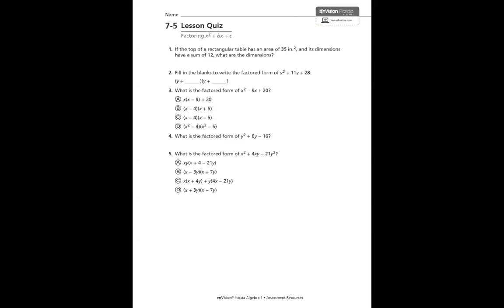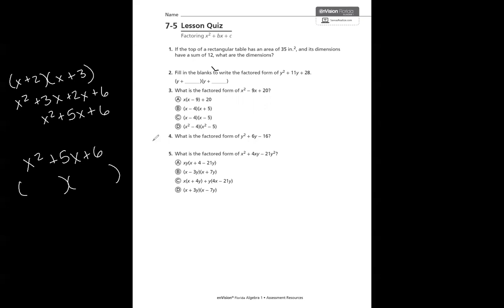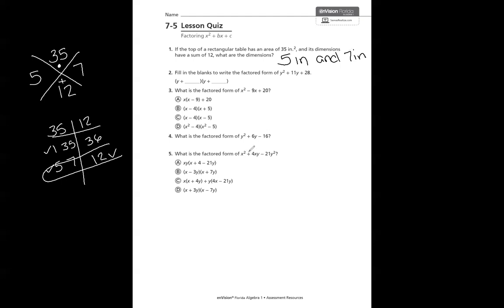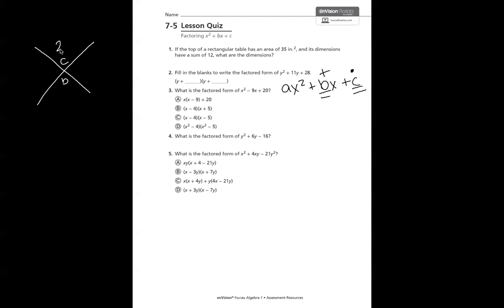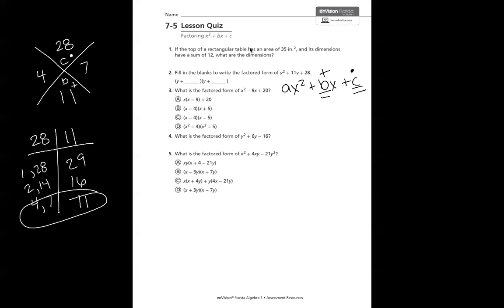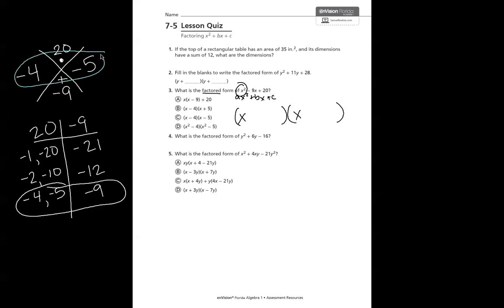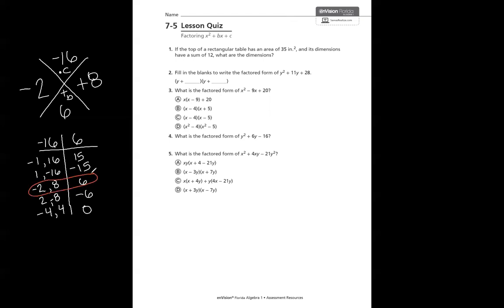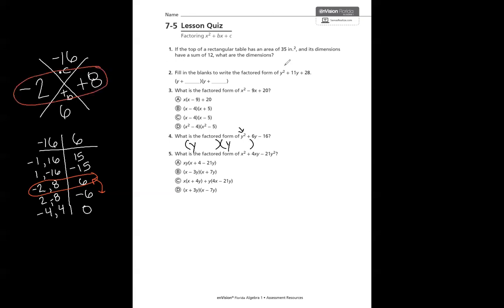Algebra 1: 7-5 Factoring x^2 + bx + c Quiz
enVision Florida Algebra I
Chapter 7, Lesson 5
Quiz

Private Tutoring Available!
for information about tutoring and resources.